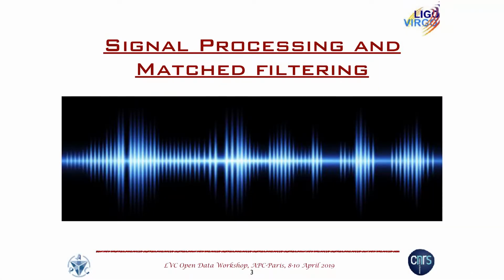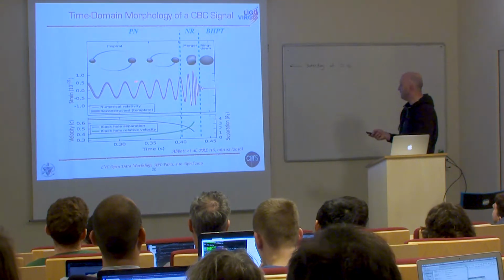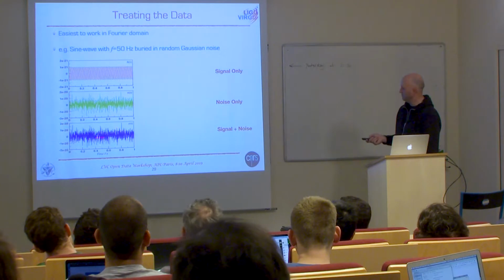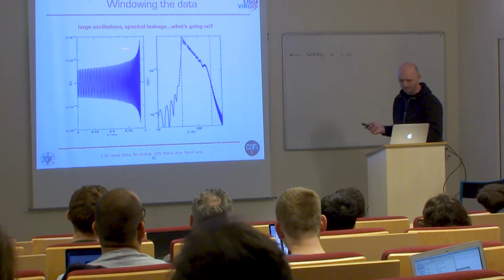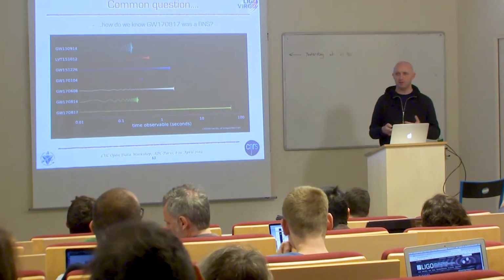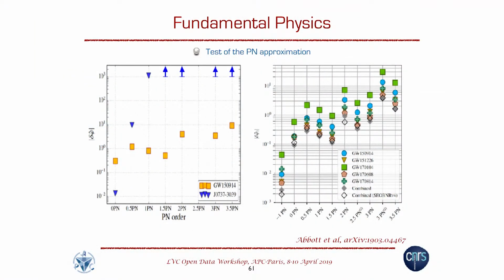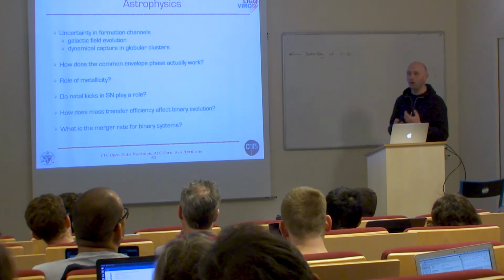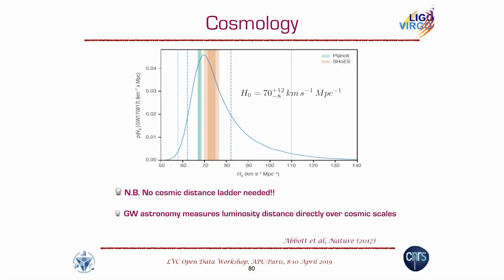Ed Porter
Basics of compact binary searches